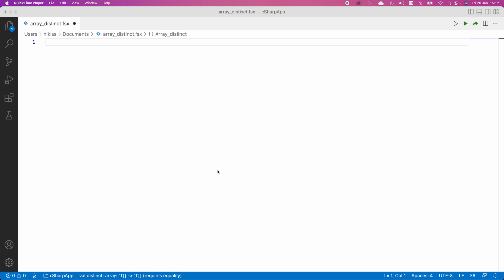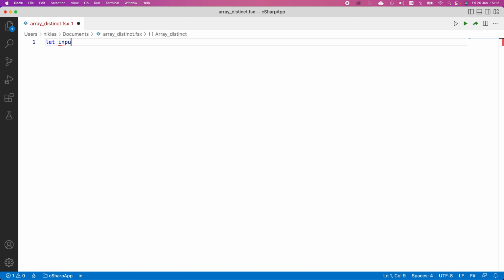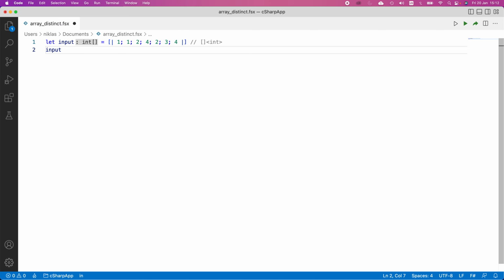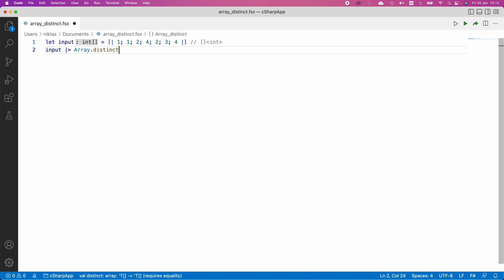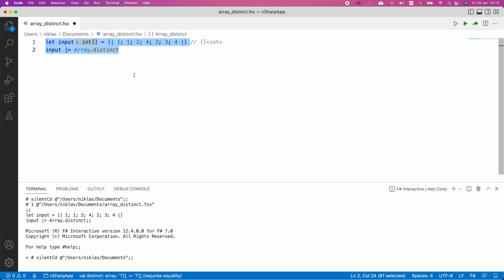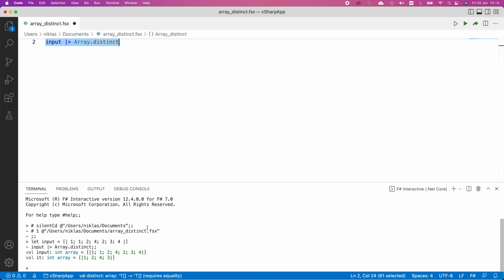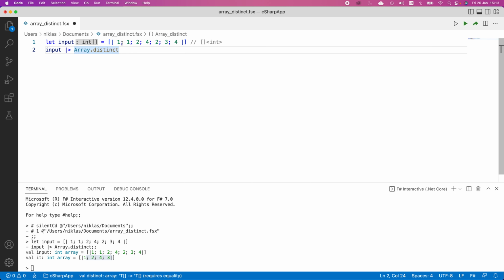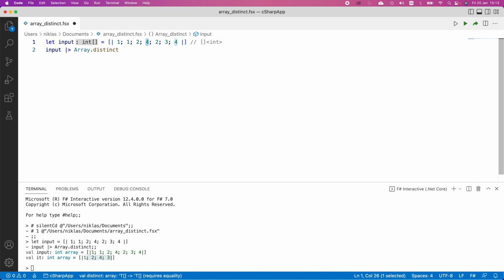Using the Array.distinct function in F#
The Array.distinct function in F# is used to remove duplicate elements from an array and returns a new array with only unique elements. It uses the default equality comparer to compare the elements and can be used to filter out elements of any type that support equality comparison. The function can be very useful for eliminating duplicates from large data sets.